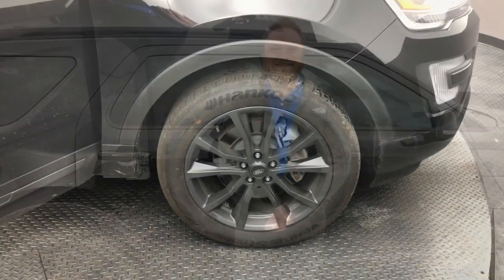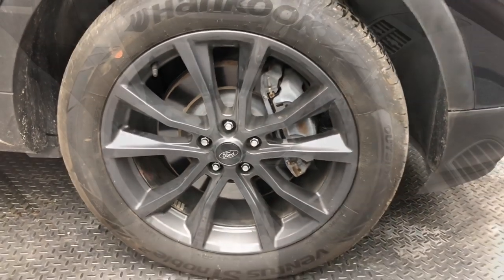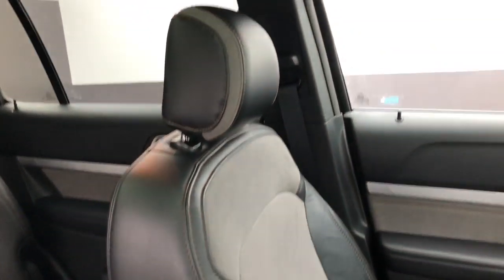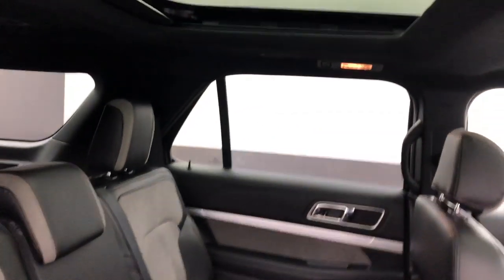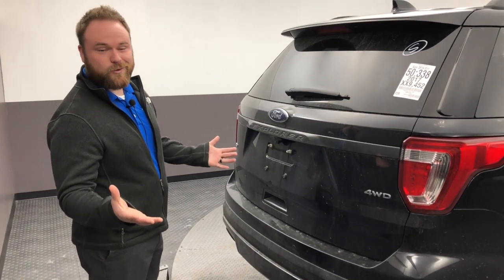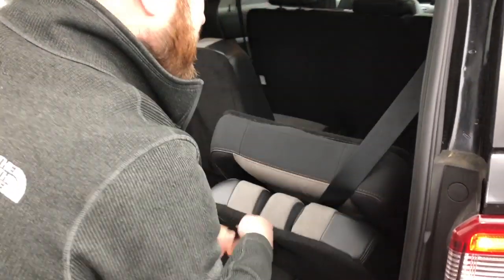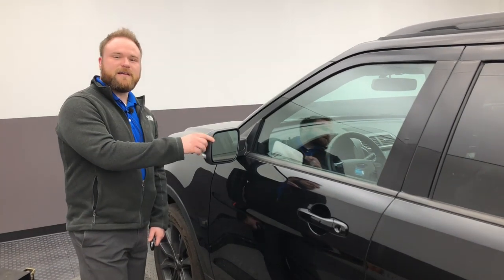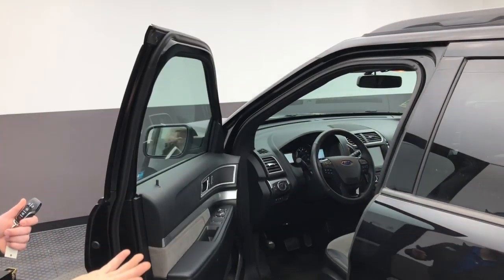Ford Explorer XLT At Statewide Ford Lincoln In Van Wert, OH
Jackson Young introducing himself and the 2017 Ford Explorer XLT here at Statewide Ford Lincoln.